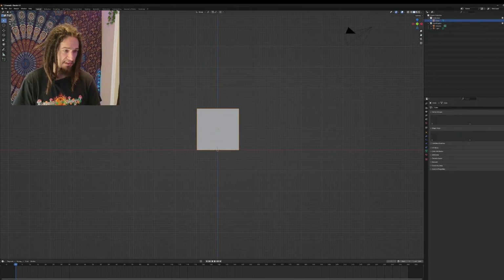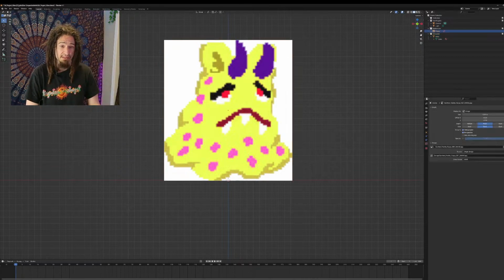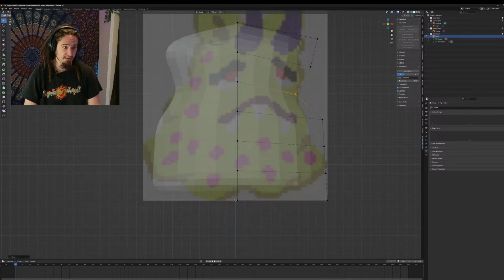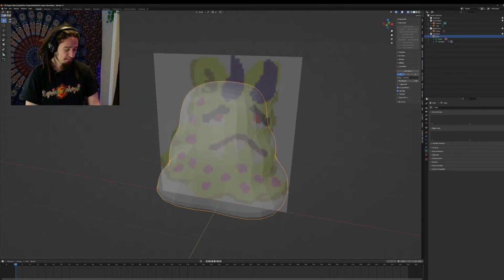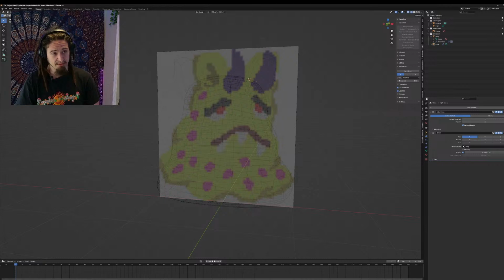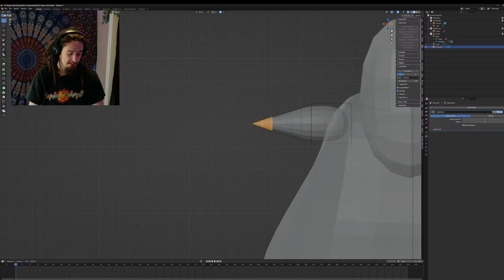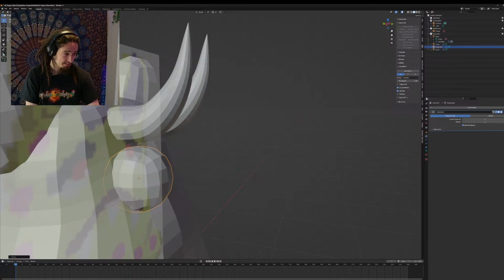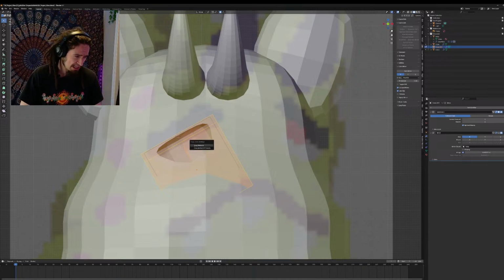3d Modeling A alien monster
Join me as I create this interesting 3d character!